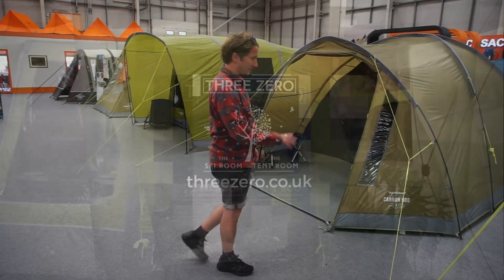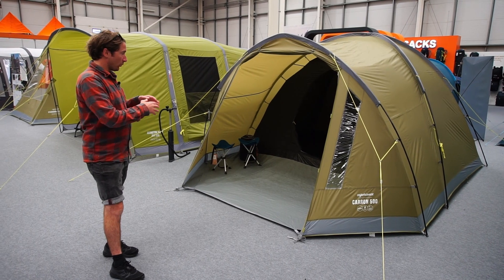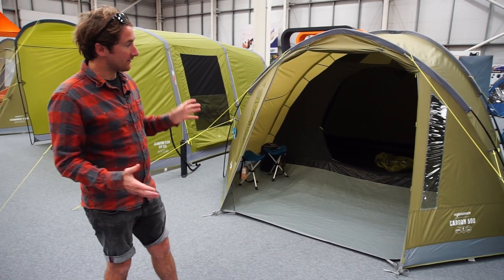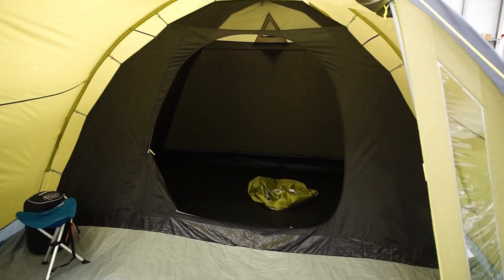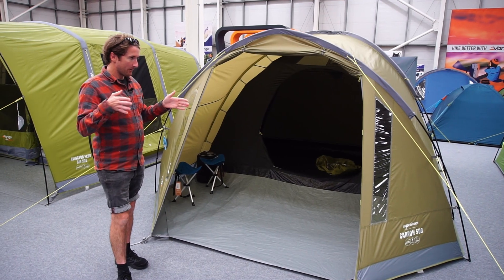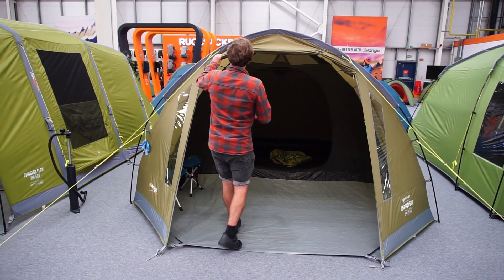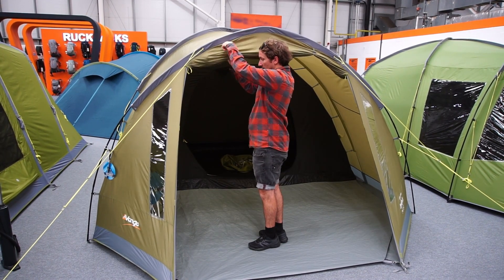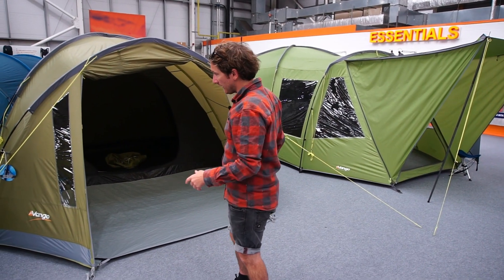Vango Carron 500 Review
Chris from Three Zero shows around the 2022 Carron 500 tent from Vango.